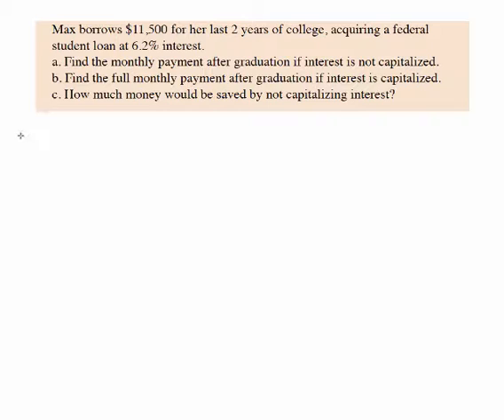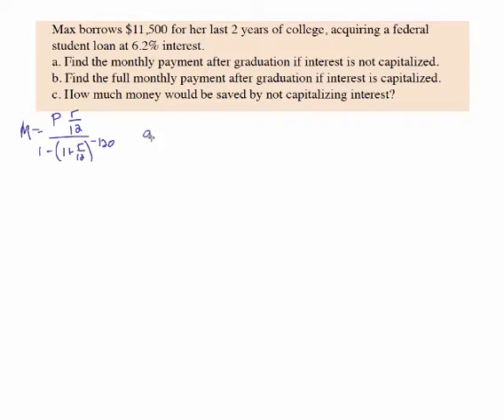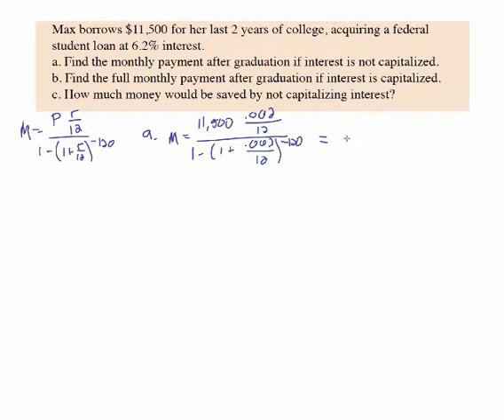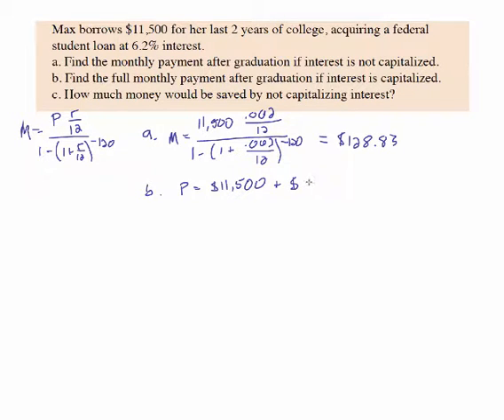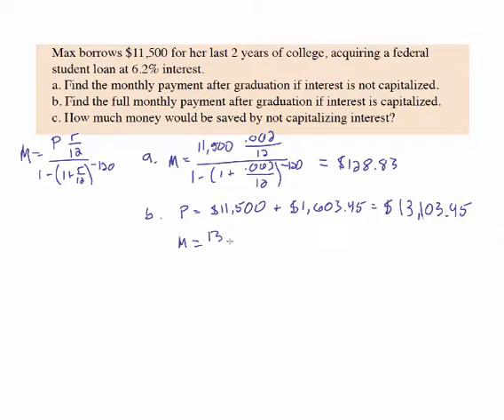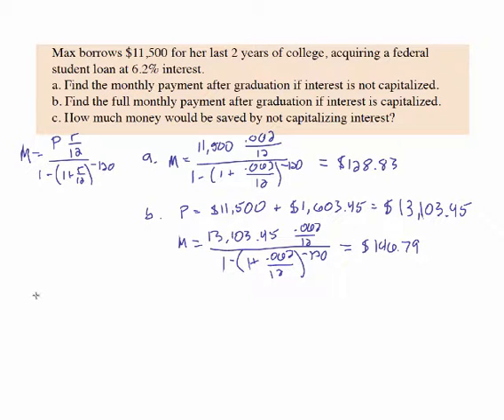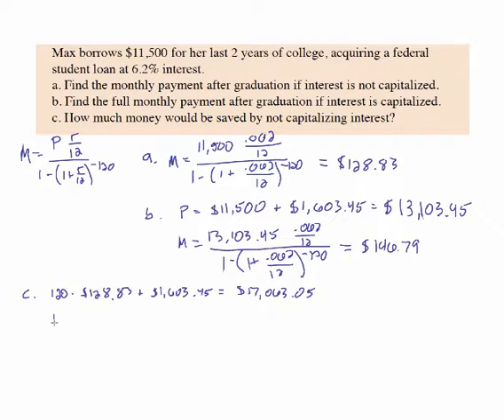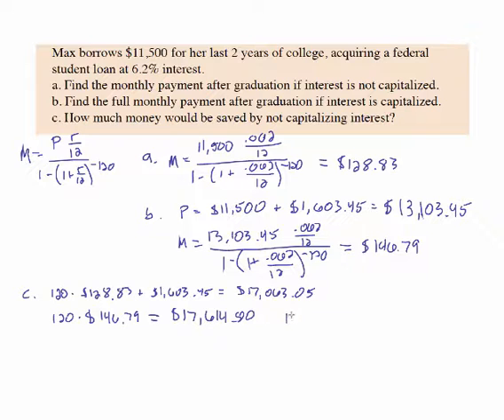DYGI 3 4 2